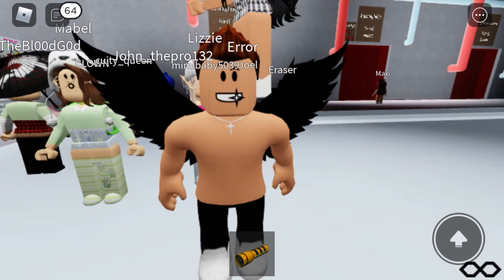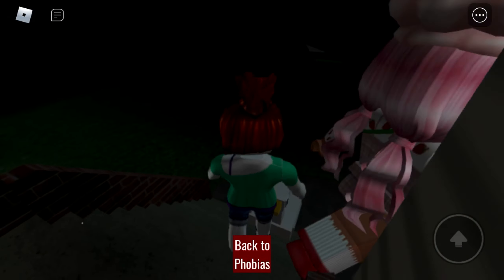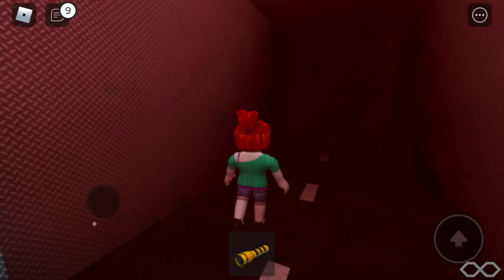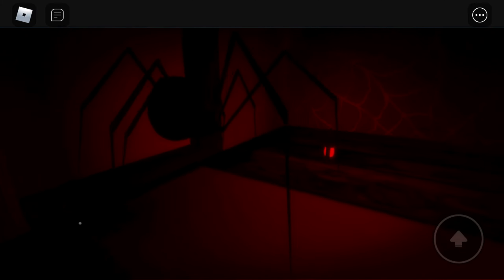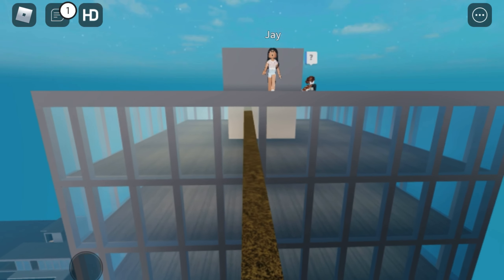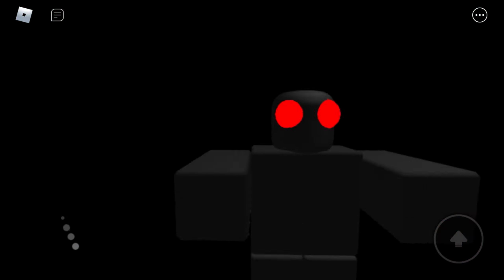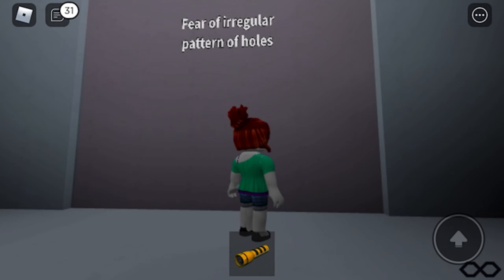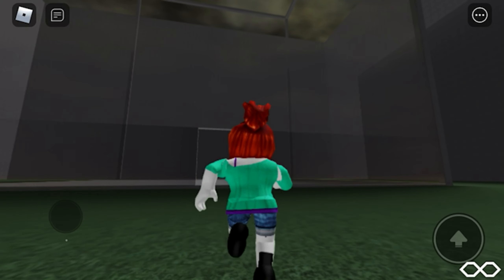Roblox phobias...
us humans are STRONG and BRAVE and have phobias...?? today imma be exposing myself in roblox “phobias”

this roblox experience is more of a test to see how many phobias u know or have AND OF COURSE I HAVE NONE...it has popular roblox phobias like roblox acrophobia and roblox trypophobia (my worst phobia)

roblox can be a phobia itself sometimes...